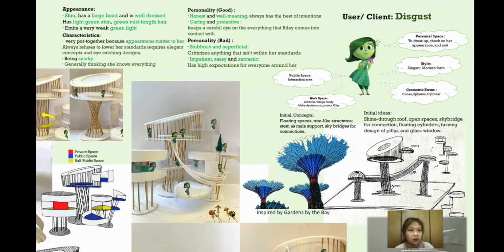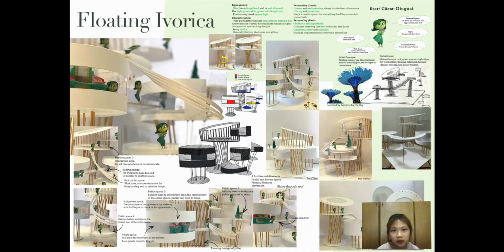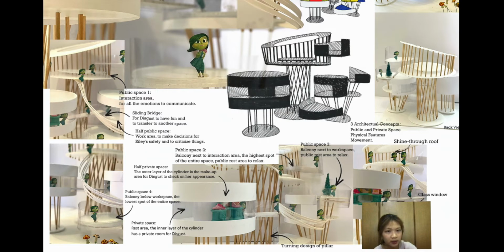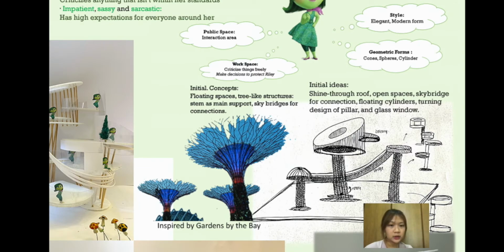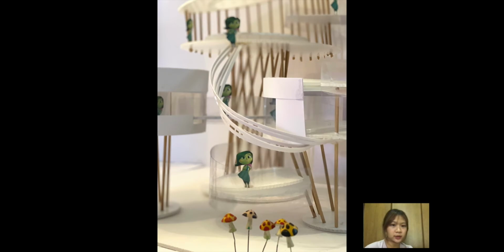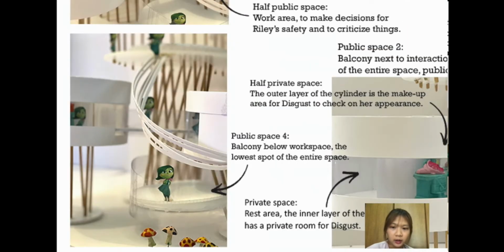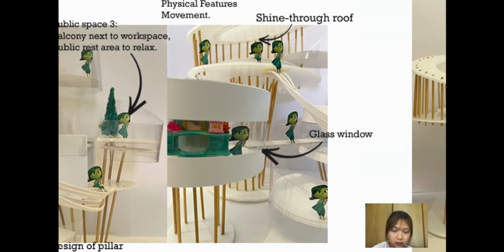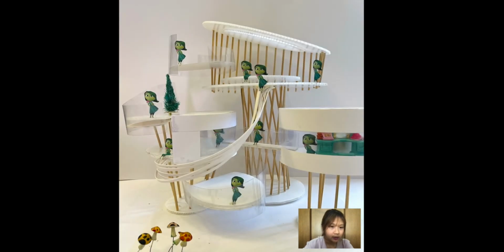Video Presentation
Spatial Design Final Project
(Don’t forget to change the video resolution to 1080p for clearer words!!)